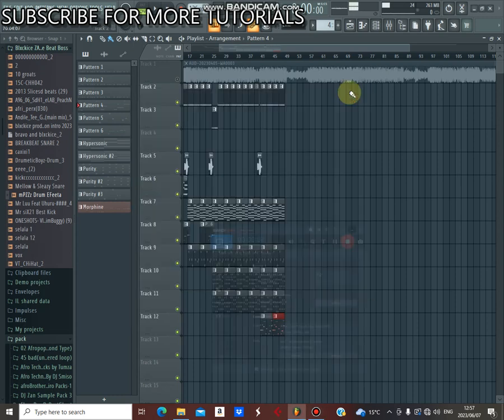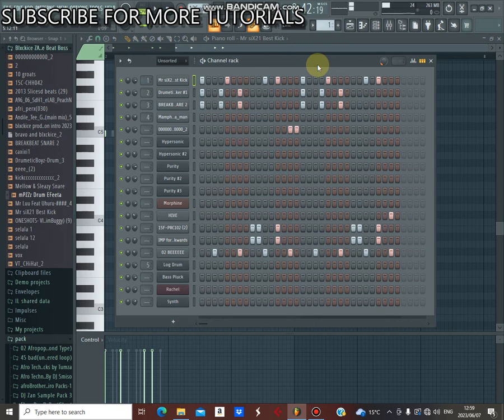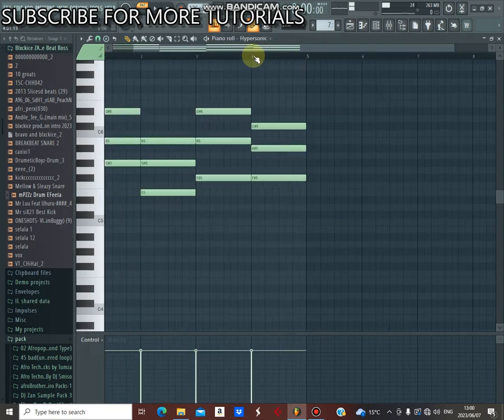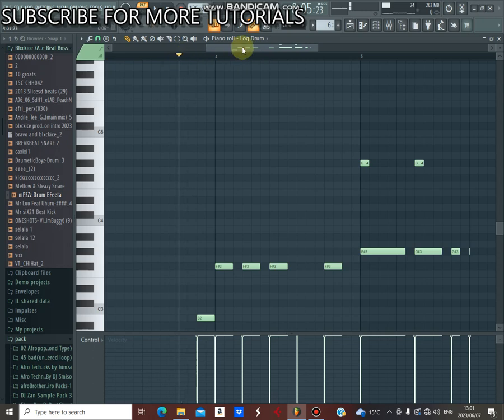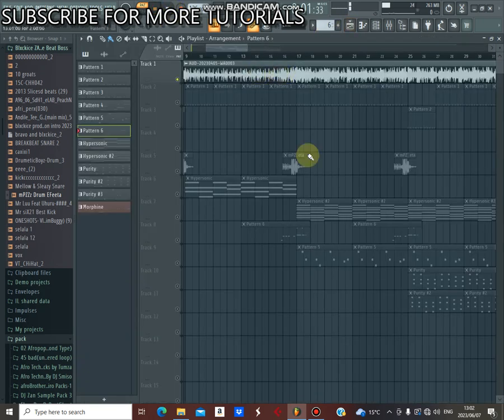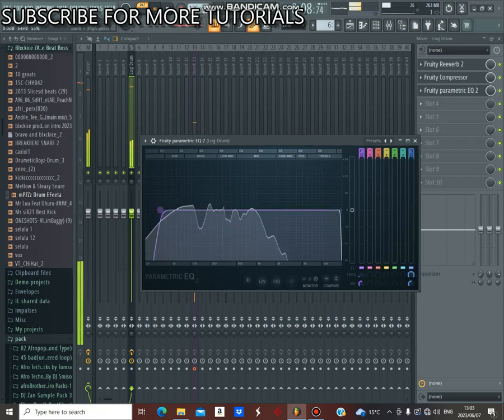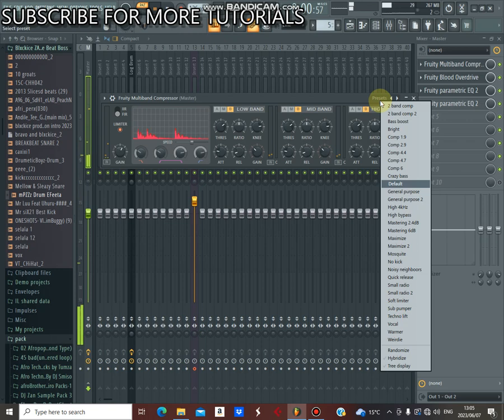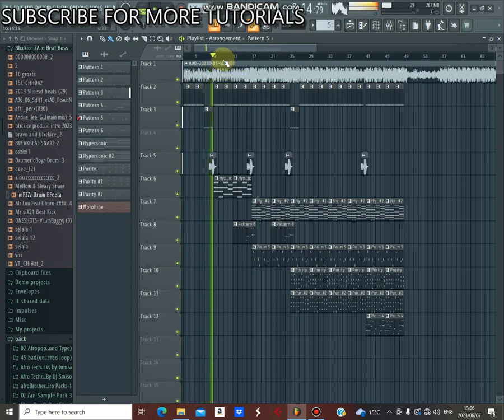HOW TO PRODUCE LIKE NAQUA SA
HOW TO MAKE PRODUCE LIKE NAQUA SA